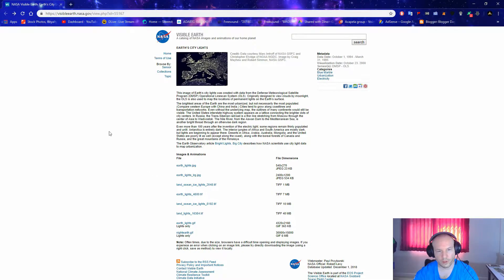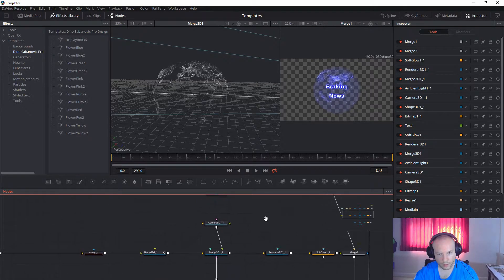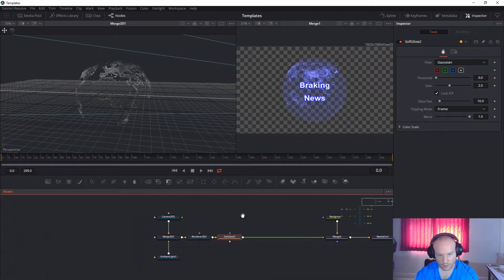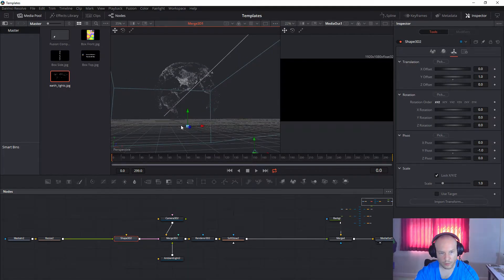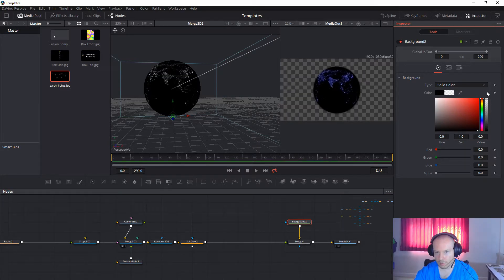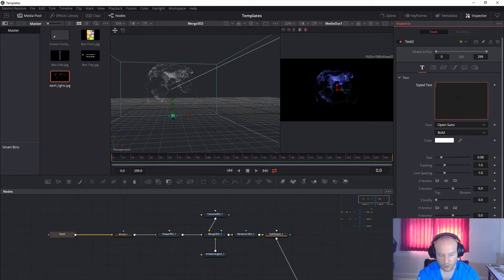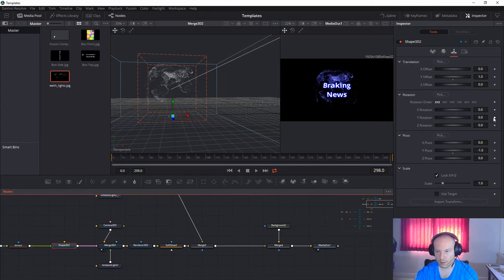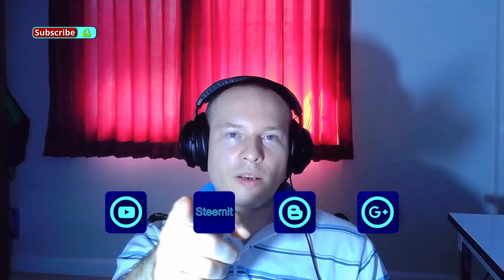0022 Davinci Resolve FREE Templates for Fusion Braking News Globe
Welcome!
I decided to change the content, improve the quality and give for FREE something that not many people give.

Here you will find Free source files of everything I made and I will make in the Future.

Projects are made in Adobe Photoshop, Davinci Resolve and Fruity Loops.

Backgrounds, intros, transitions, music and sounds all in one place.

To use this files all I require is for you to credit me and share link for my Blog and YouTube channel.

If you have questions, you can ask in the comment section.